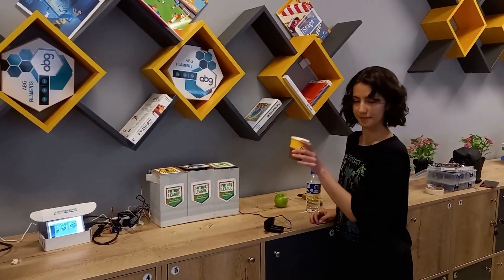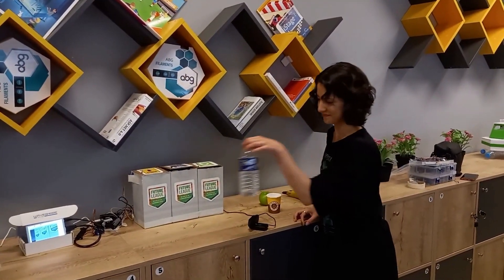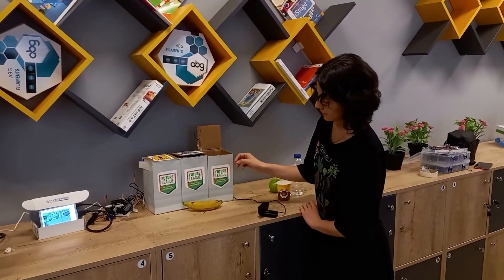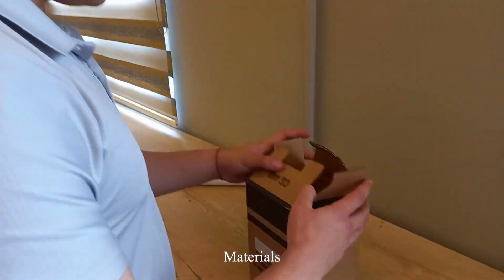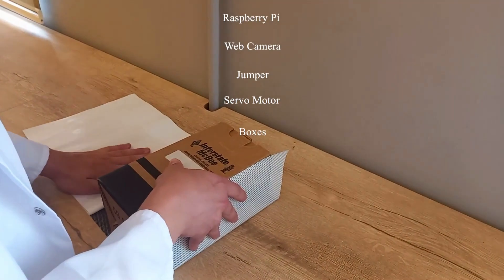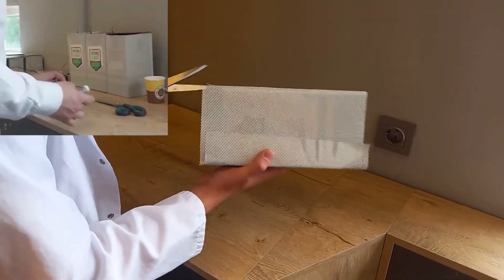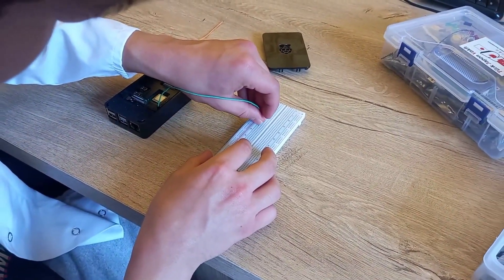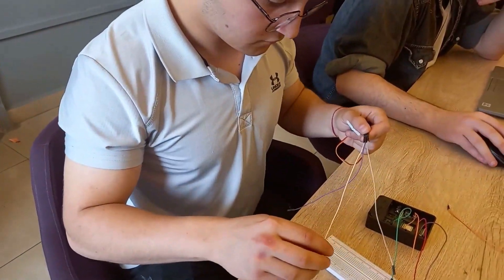Future League Finalist: Recycling Smart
Recycling is of great importance in achieving a sustainable world. Türkiye lags behind many countries in recycling. Recycle Smart project combines the capabilities of machine learning with object detection technology to facilitate and encourage recycling. When wastes such as glass, plastic, and organic are shown to a simple webcam, only the right box is opened and the garbage is thrown there. In fact, it is very useful in recycling bins consisting of 6 different boxes. In about 1 second, both the object is recognised and the box is opened. In this way, recycling becomes easier and more fun. Our project focuses on SDGs 11-Sustainable Cities and Communities and 13-Climate Action.

"Recycling Smart" is one of ten finalists of the Future League. The final will take place in November 2023 in Berlin, Germany. The Future League is a competition organised by Science on Stage Germany and proudly supported by SAP SE.